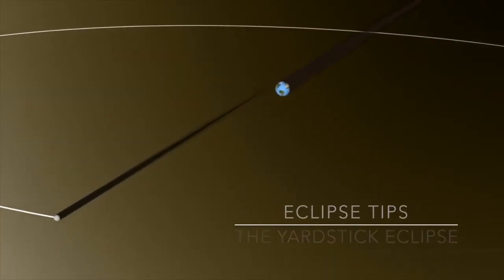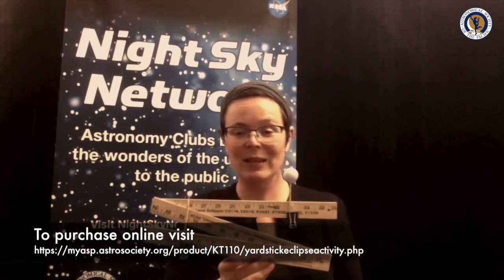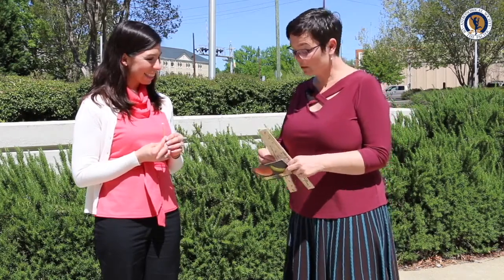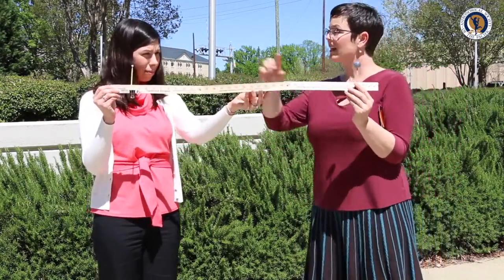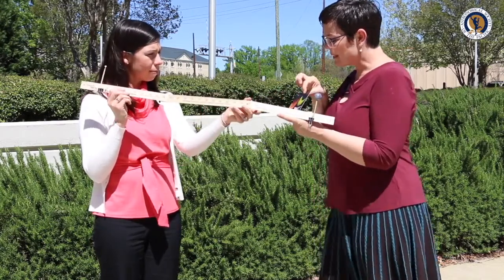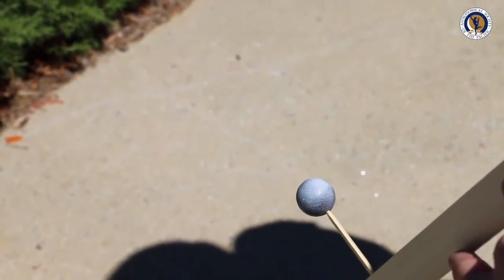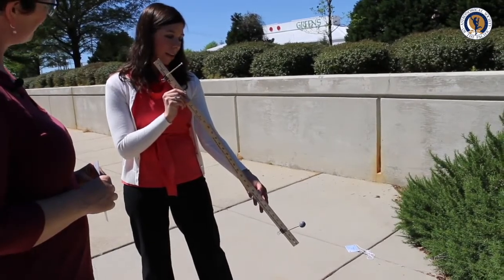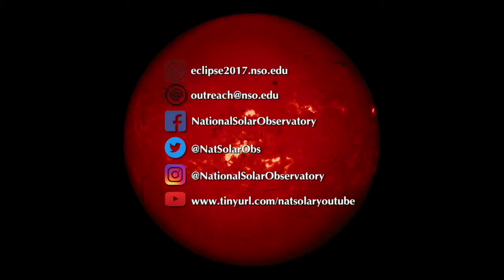Eclipse Day Fun: Eclipse Geometry Demo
Vivian White from the Astronomical Society of the Pacific shows you an easy way to demonstrate eclipse geometry with items you can buy or make.

On August 21st 2017, every state in the US will experience a solar eclipse. In this web series we discuss some of the basics you'll need to know if you are planning or helping to coordinate an eclipse event, or if you'd like to know a little bit more about what to expect.